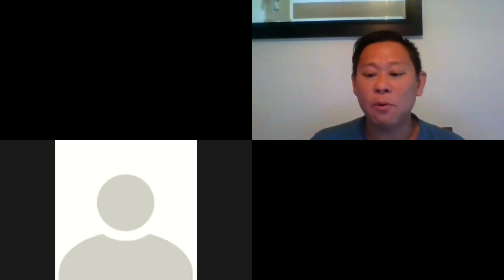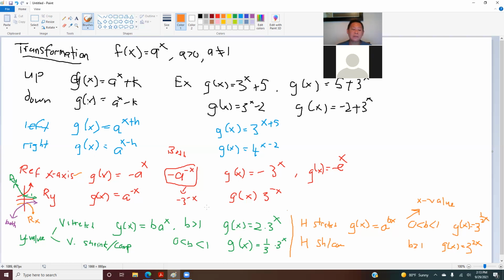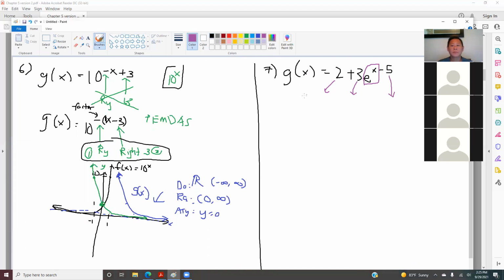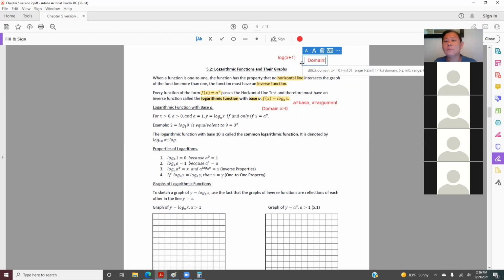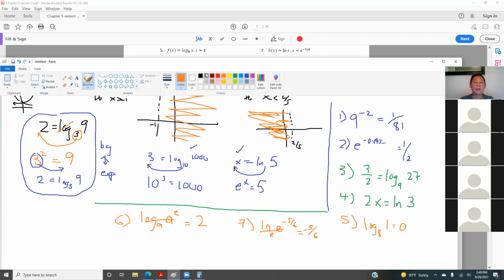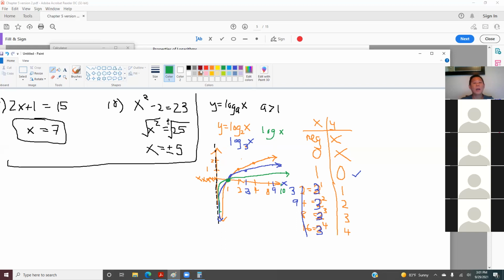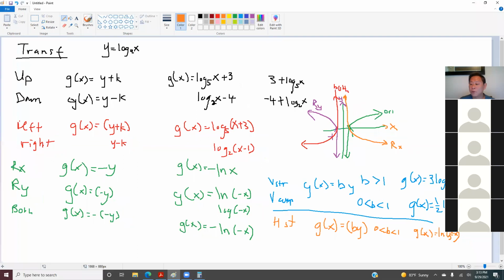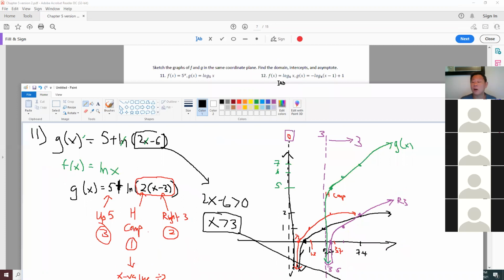Math 1180 Zoom 9/29, 5.2